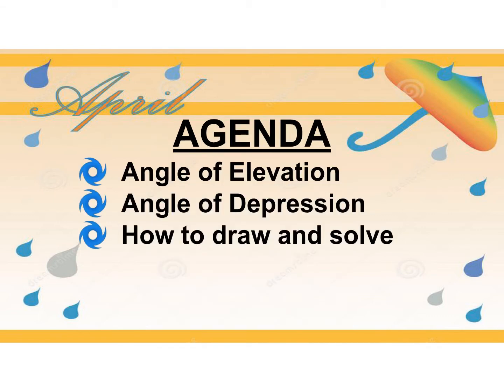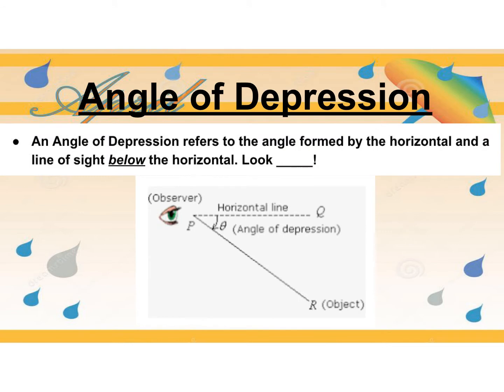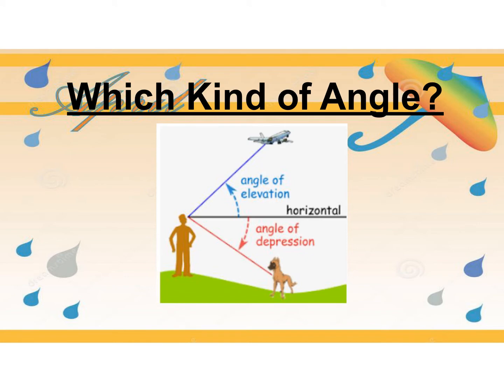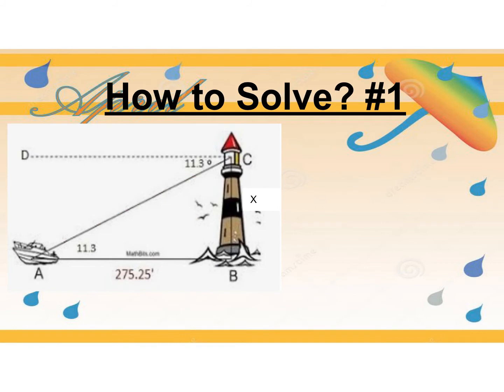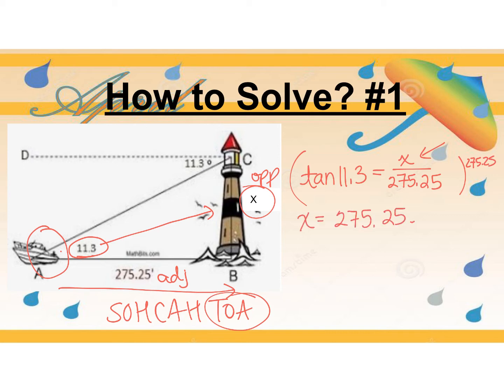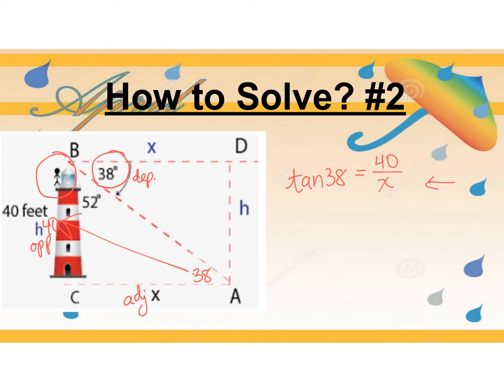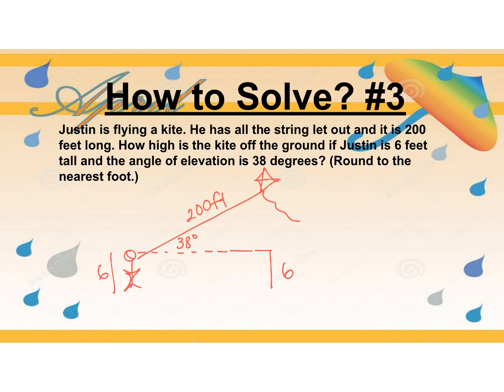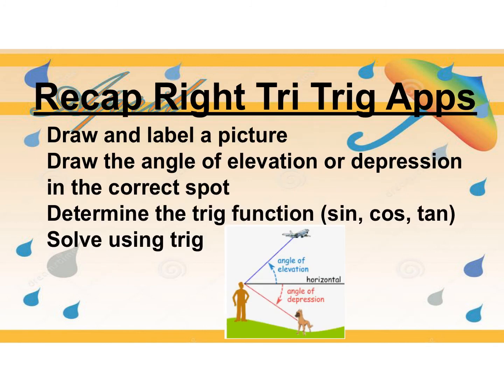Right Triangle Trig Applications.mp4